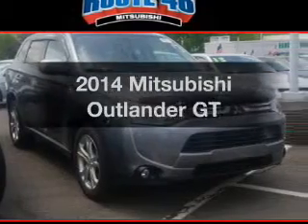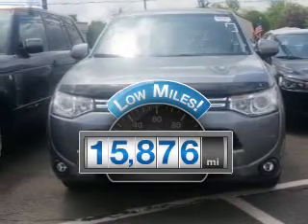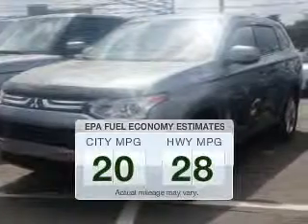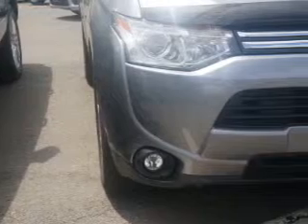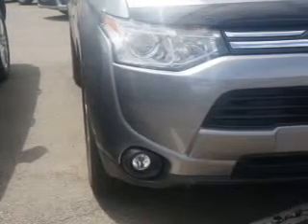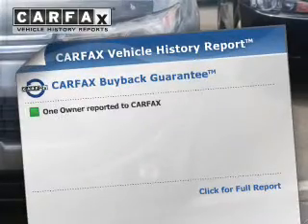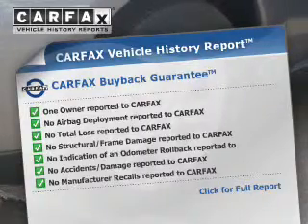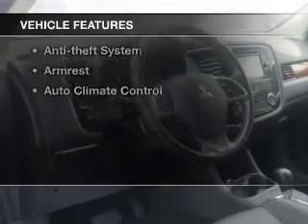2014 Mitsubishi Outlander - Totowa NJ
Year: 2014
Make: Mitsubishi
Model: Outlander
Trim: GT
Engine: 3.0 L, 6 cylinder
Transmission:
Color: Gray
Mileage: 15876
Address:
440 Route 46 East